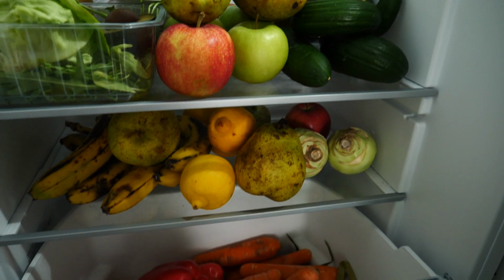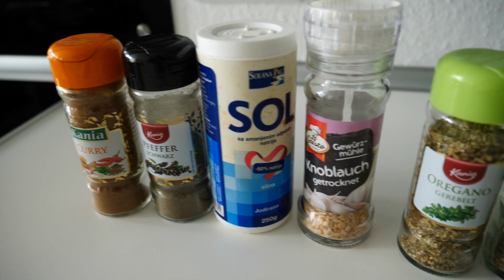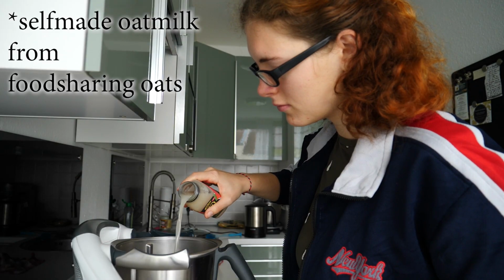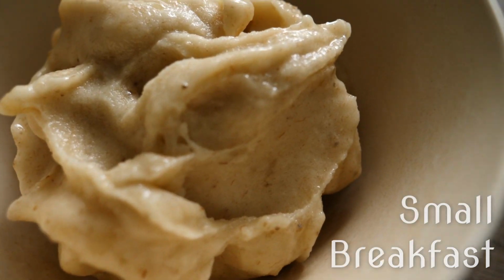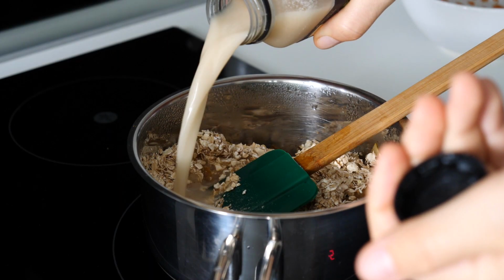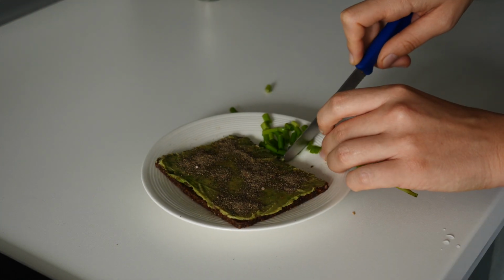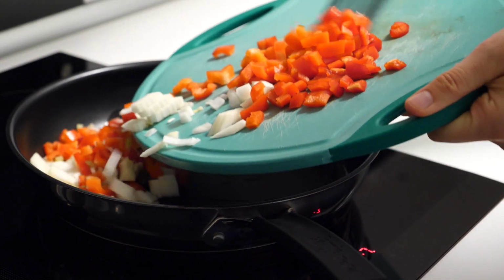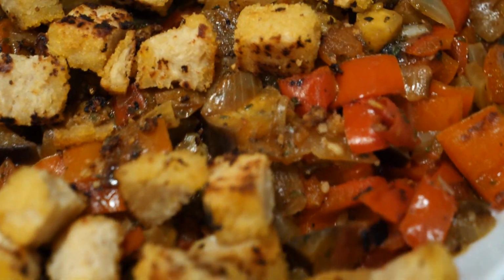24 HOURS Foodsharing Challenge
Prevent foodwaste, save money and make the world a bit better? Foodsharing is the key! That's why I'm trying my self created 24 hours Foodsharing Challenge where I'm trying to live off of Foodsharing ingredients for a day. Of course, cooking nice foods and not only eating sad bread ;)

► My equipment*:
● vlog camera
● portable tripod
● professional video camera
● objective for camera
● external microphone
● microphone for overlays
● professional tripod

* = affiliate link - I get a provision when you buy something but you don't have to pay more for that :) It's just a nice little extra if you want to support me ♥